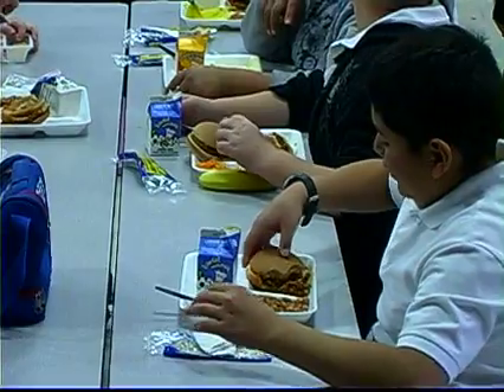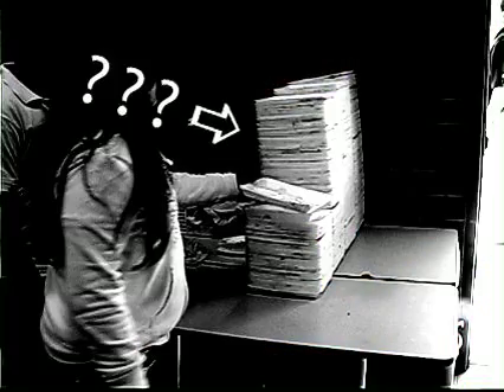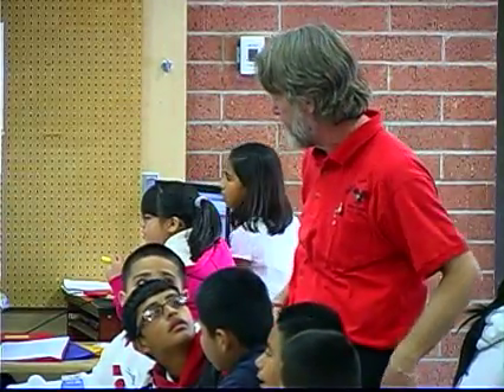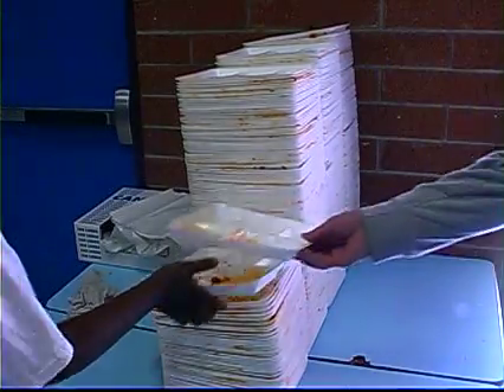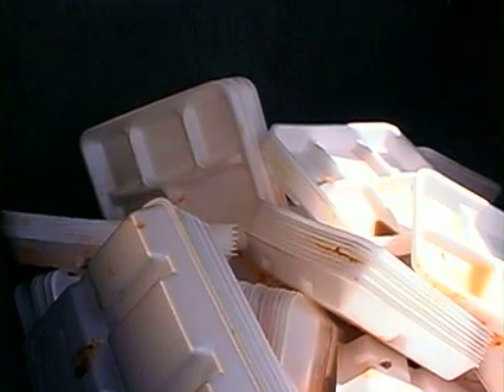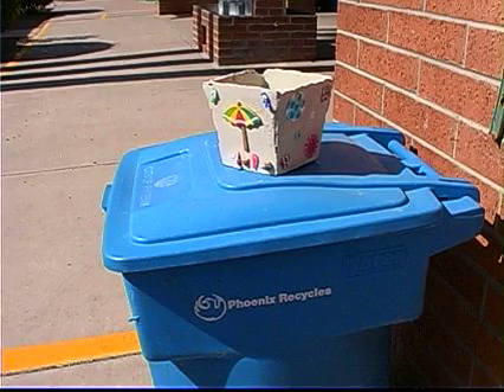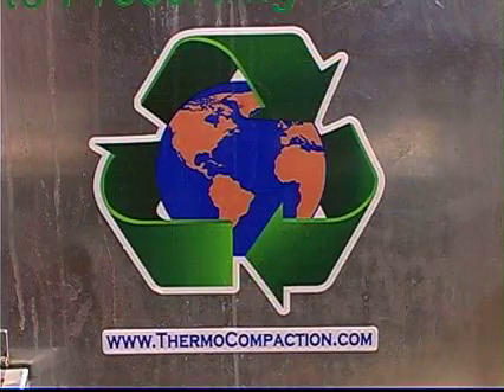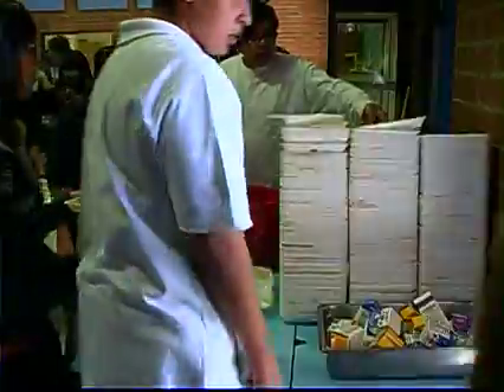Valley View Styro Machine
Valley View School has found a way to recycle their styrofoam lunch trays!